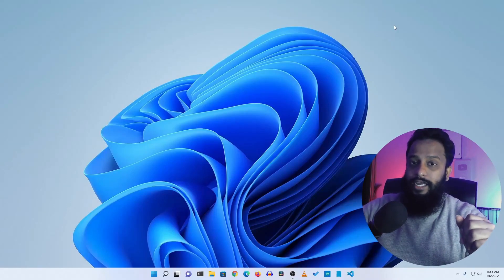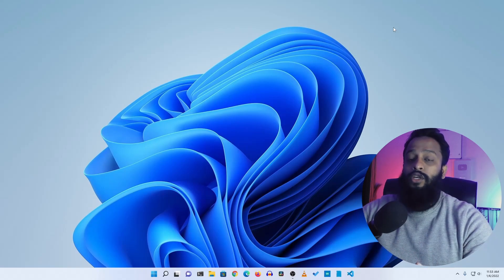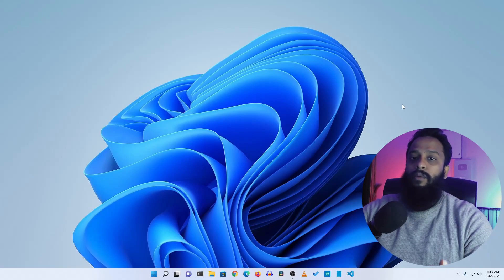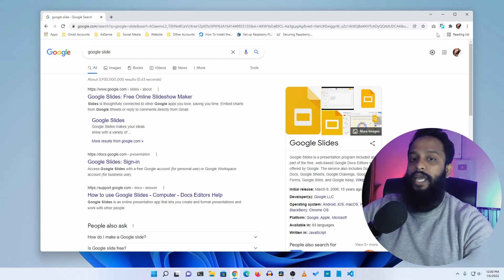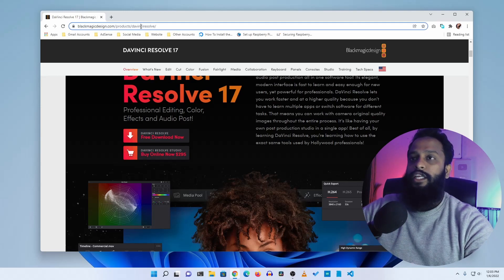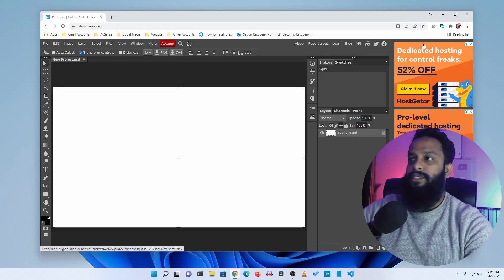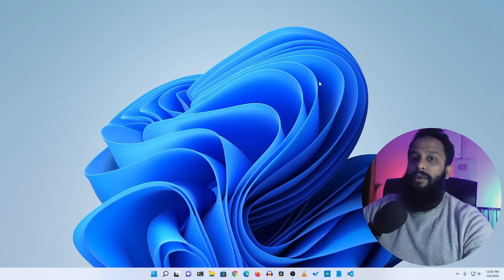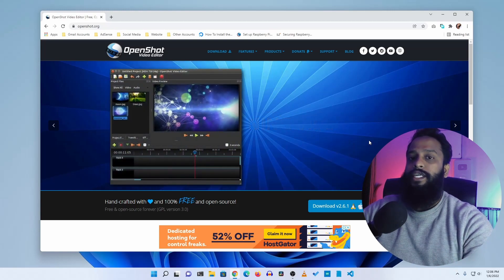How To Setup Computer Without Any Pirated or Crack Software!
How To Setup Your PC Without Any Activator or Crack Software? Crack Free Computer Setup! Today I will show you how to completely set up any computer completely ready without any cracked software! People think they have to use cracked software on their computer to perform any task like setup OS, office suite, video editing, and others! There is much software that people use every day but none of them are bought. These cracked and used software are constantly putting us in various dangerous situations. In today's video, we talked about free options of that paid software that we can use for a Full Computer without any cracked software!. Crack Free Computer Setup! How To Setup Your PC Without Activator or Crack Software - No More Crack! Hope you like it.